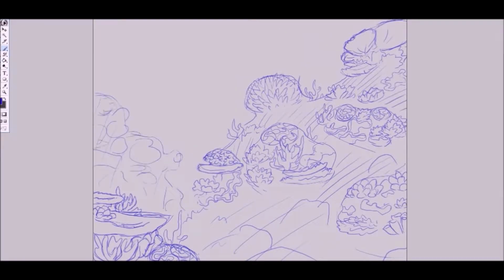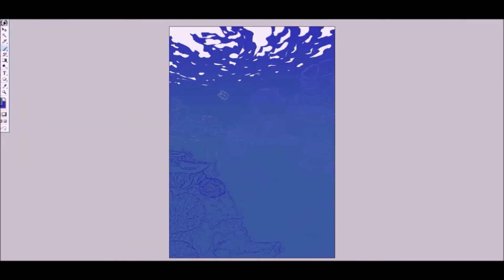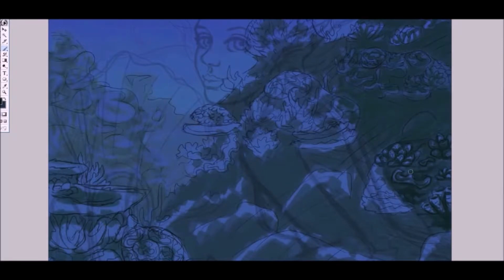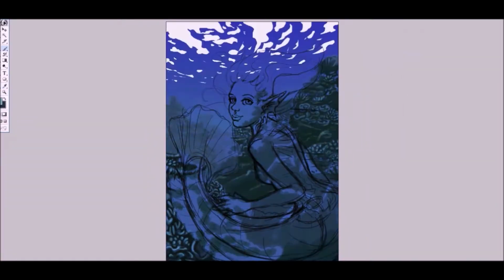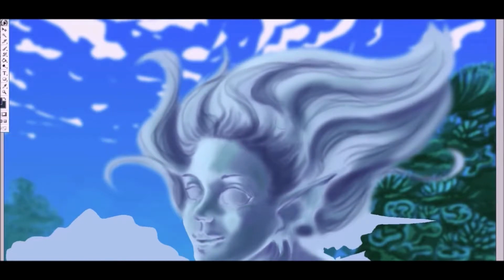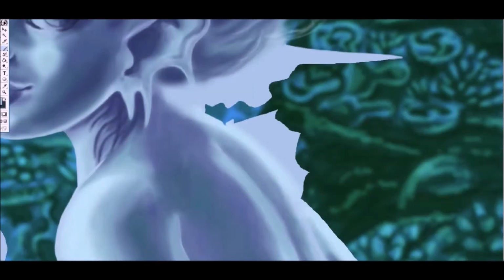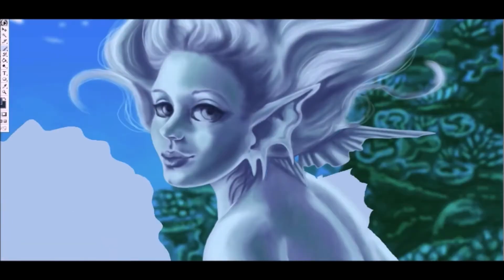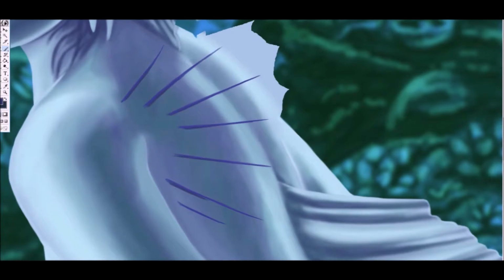MERMAID - Draw again Challenge (Digital art time lapse)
Hello!
I'm so sorry that this video is a late, I was having major upload issues.
This was a really fun challenge, I hope you guys enjoy it!

Links and such below~

Tools:
Photoshop 7
Wacom Intuos tablet